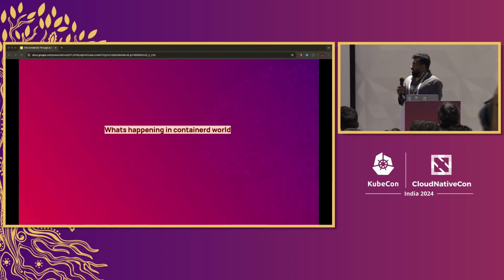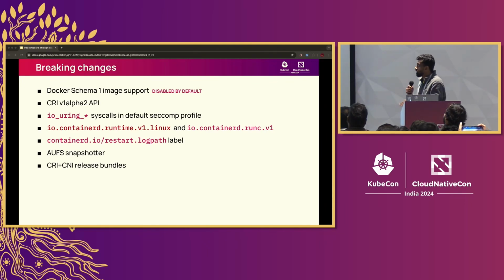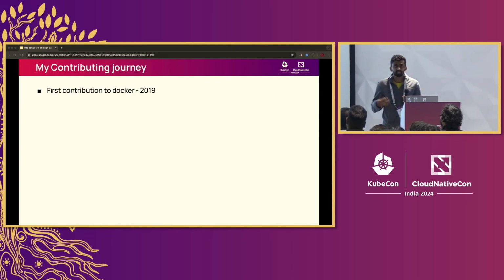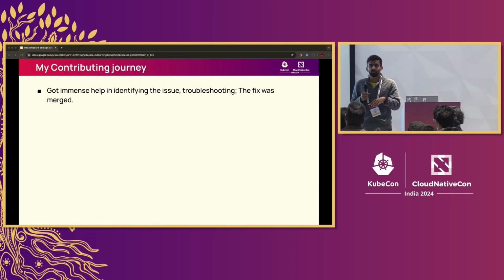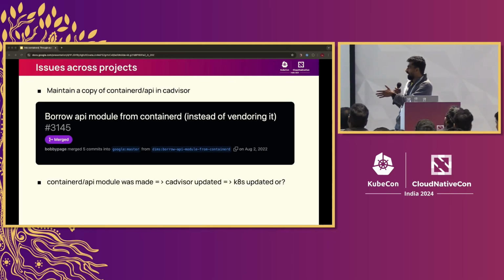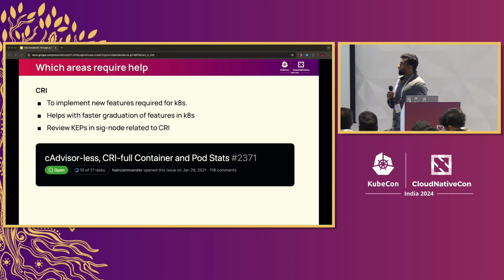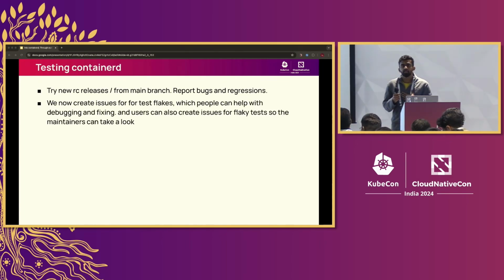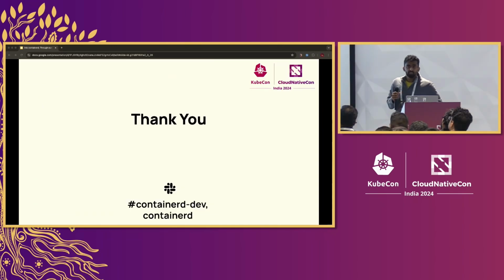Into Containerd; Through the Eyes of a Contributor - Akhil Mohan, VMware by Broadcom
The containerd project has been around for more than 7 years now, with 500+ contributors from hundreds of companies spread across the globe. There is also a large ecosystem of projects that grew around based on containerd. This has enabled us to receive numerous features and fixes from contributors and members of all the ecosystem projects. This has also led to the creation of a few non core subprojects under containerd. In this session, led by maintainers, we will discuss how to get involved in the community and start making meaningful contributions to the project. We will go through areas that need help, both from new comers as well as experienced developers. We will also spend time on how the community tackled issues that spanned across multiple projects and stakeholders. Along with this a brief update on containerd 2.0 will be given. Attendees will leave with information to identify an area in which they can understand, work on and contribute back to the container ecosystem.